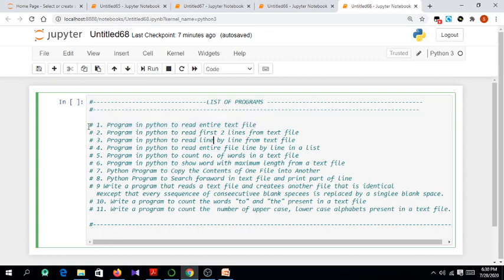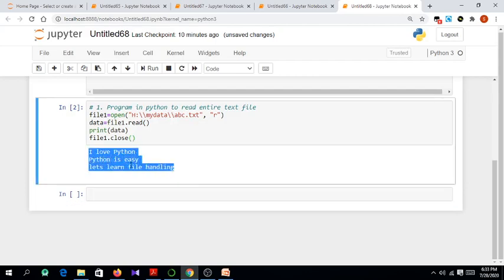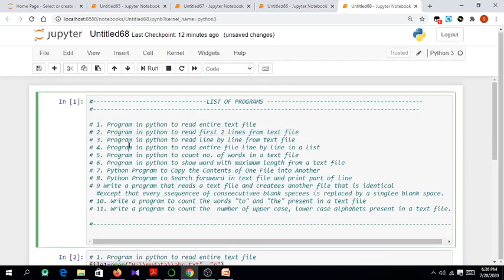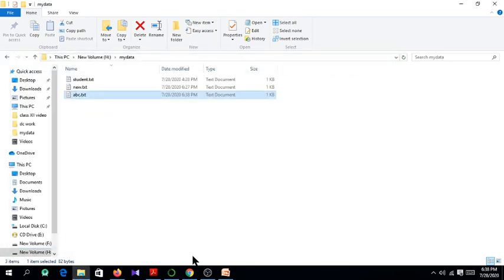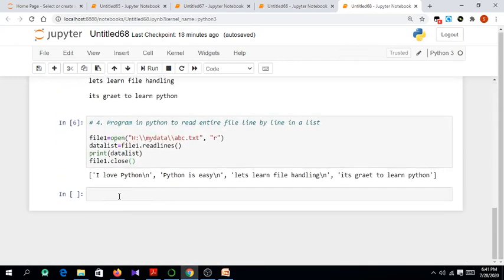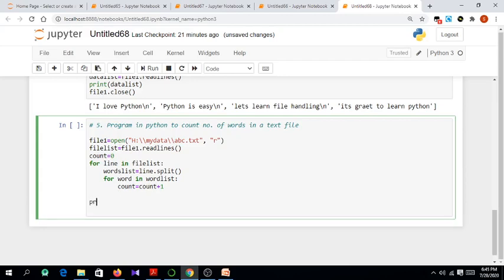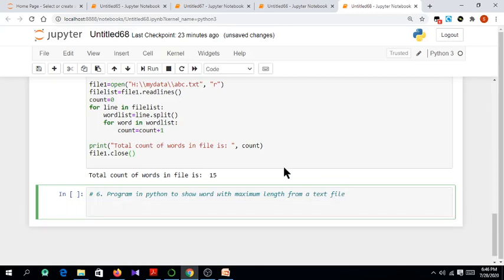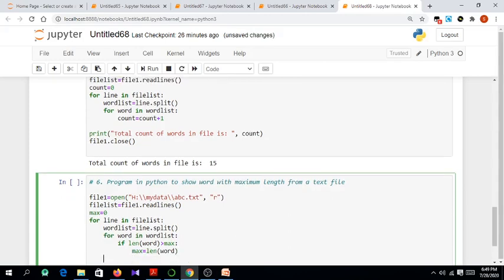010. Programs on Text File Handling (Part-1), Computer Science, Class XII